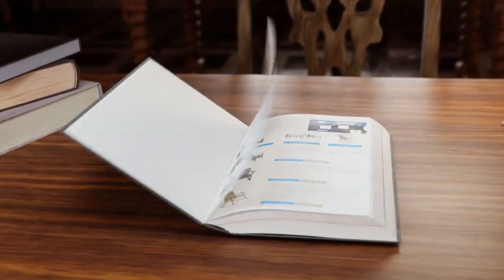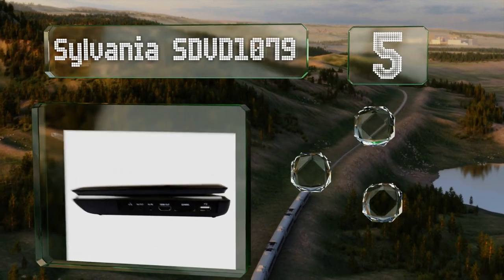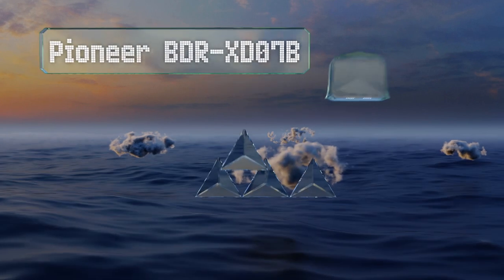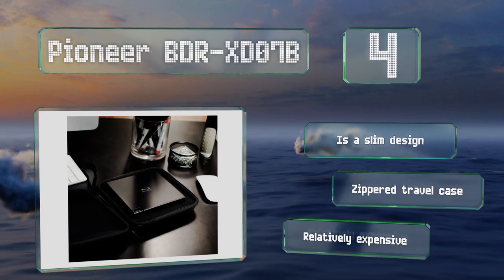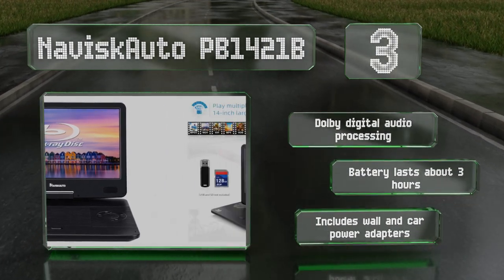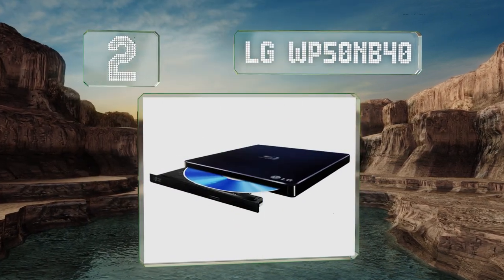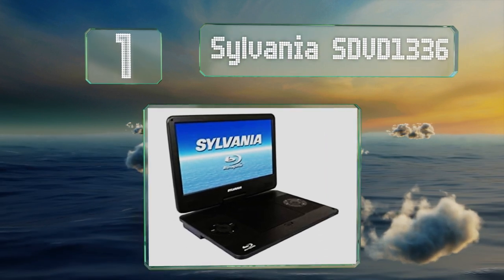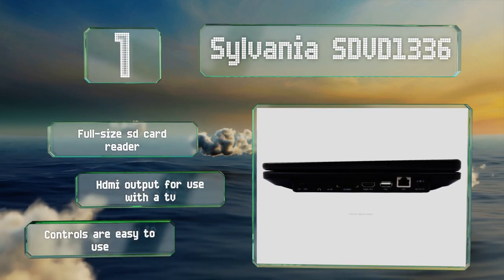5 Best Portable Blu-ray Players 2021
Our complete review, including our selection for the year's best portable blu-ray player, is exclusively available on Ezvid Wiki.

Portable blu-ray players included in this wiki include the lg wp50nb40, sylvania sdvd1336, pioneer bdr-xd07b, naviskauto pb1421b, and sylvania sdvd1079.